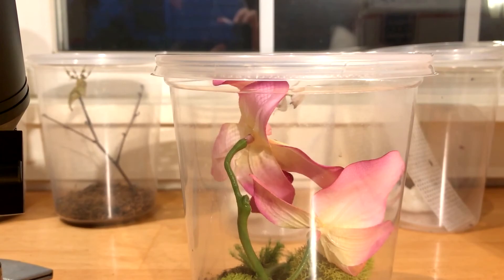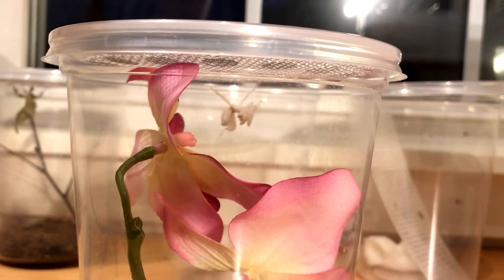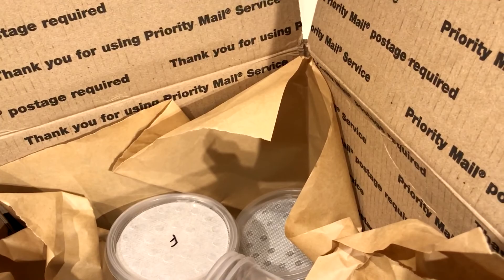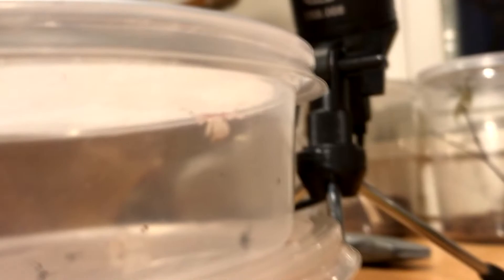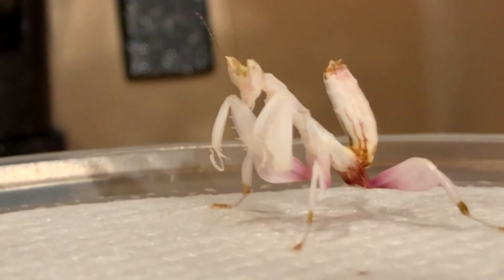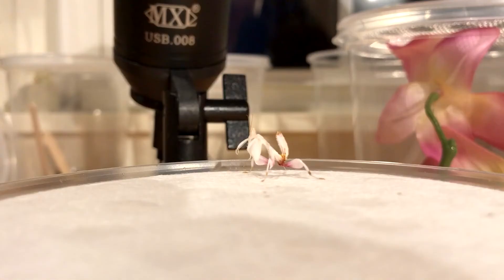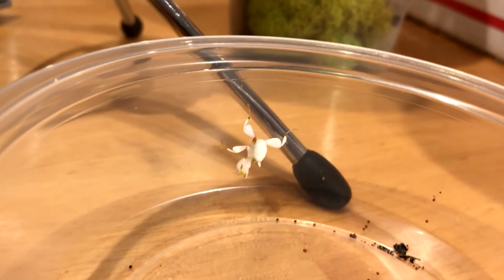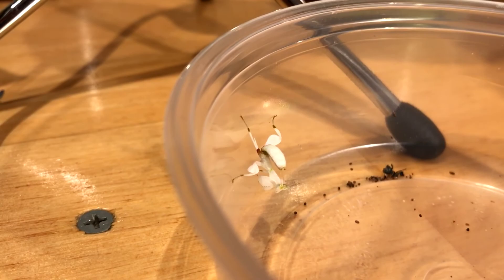Mantid Kingdom Review/ Orchid Mantis Unboxing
I would highly reccomend: "My DJI Experience 4K "